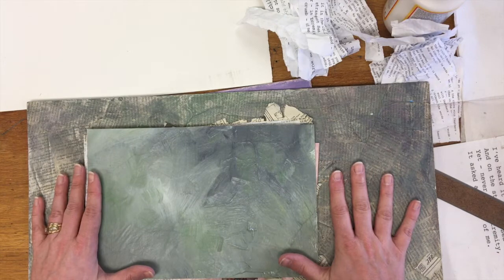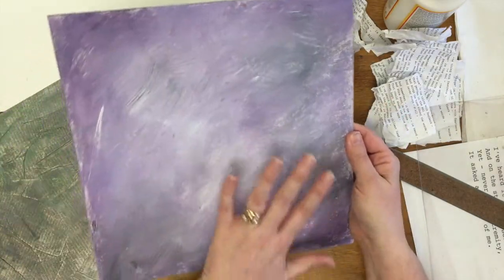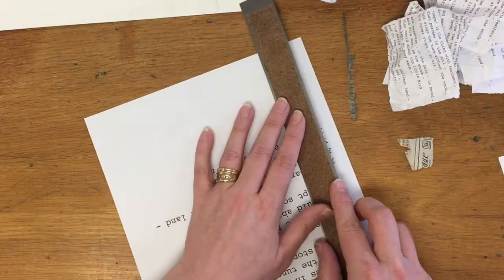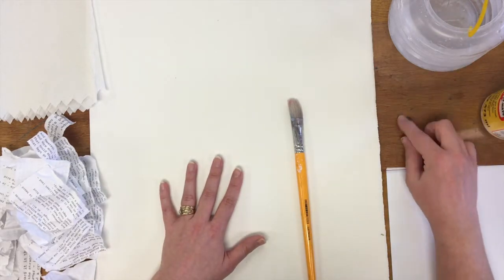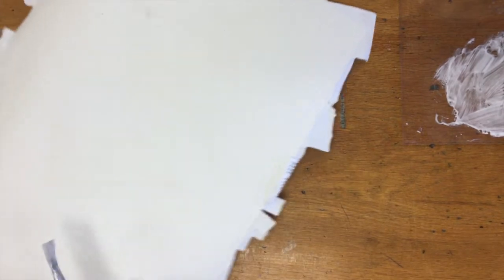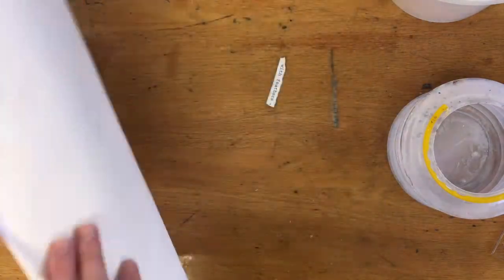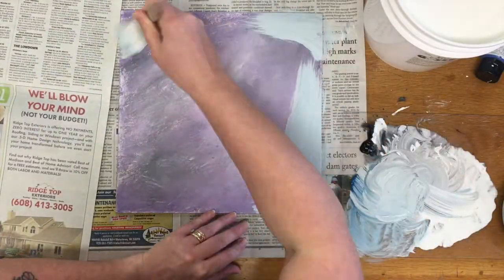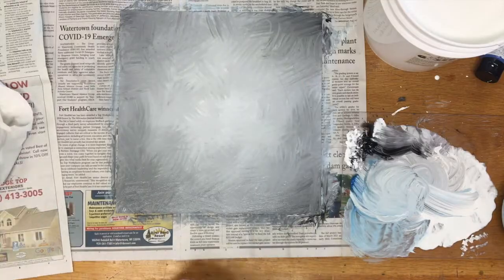Mixed Media Drawing #1: Preparing Substrate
In this series of videos we will explore how to create a mixed media drawing.  Remember that this is just the basics, the possibilities are endless!  Play around with different media, layering, marks and gesture!  The first video in the series discusses preparing substrates, or the surface on which we'll make our work.